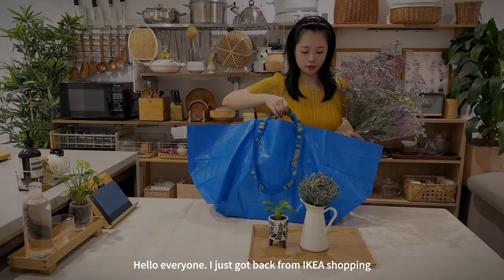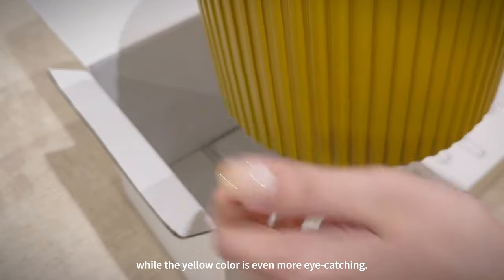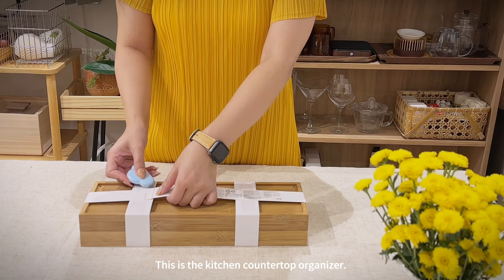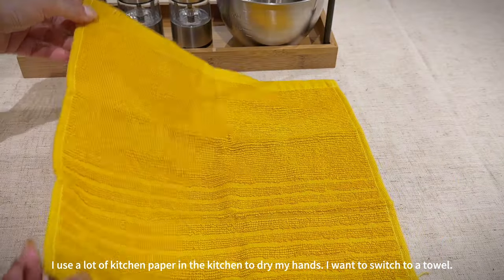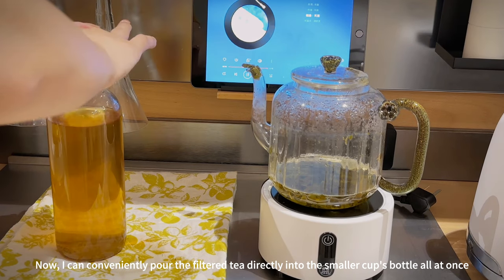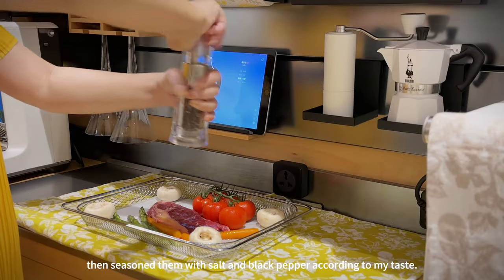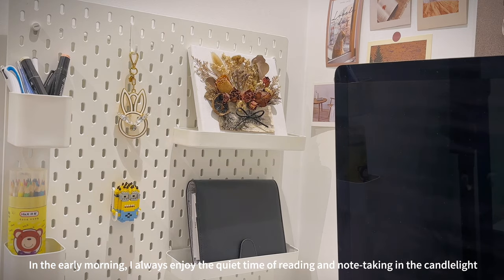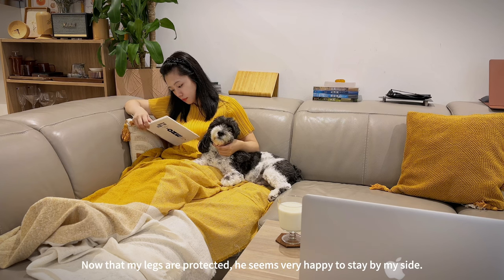IKEA's 2024 New and Latest Arrivals You Can't Miss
Hi everyone, I hope you will enjoy this vlog

I'll do my best to respond to your comments, so please don't hesitate to reach out.

🎬Timestamps:
00:00 Preview
00:23 Opening remarks
01:00 DAKSJUSPlant pot, set of 2, yellow-brown
01:38 Plant stand, bamboo, 21 cm
02:30 NÅLBLECKAKitchen countertop organiser, metal/bamboo
03:47 KORKENStrainer/funnel set of 3, stainless steel
04:43 FÖSSTAPlate, yellow/petals, 27 cm
06:27 FULLTALIGCandlestick, set of 3, grey
07:00 UGGLEFLYThrow, dark yellow/off-white, 130x170 cm

🎵MUSIC